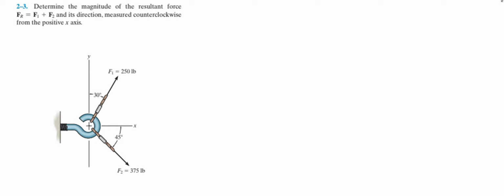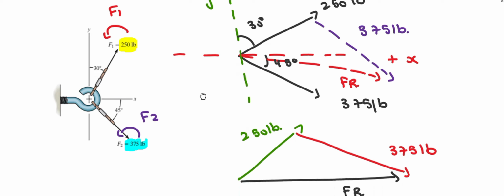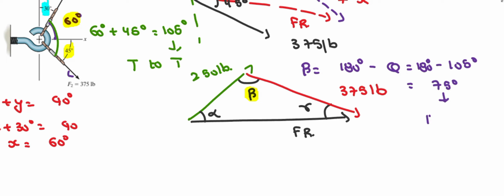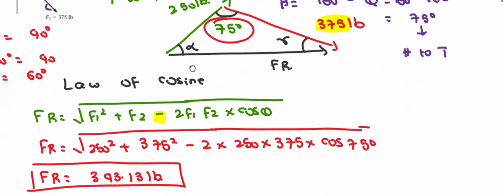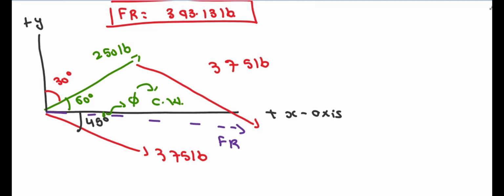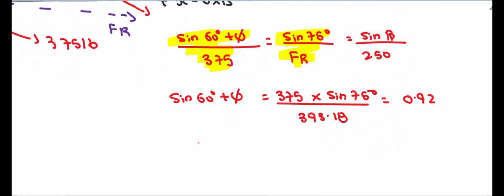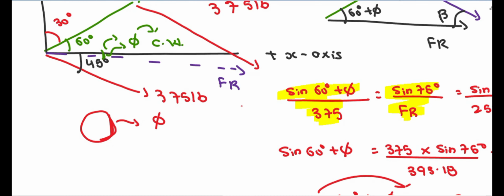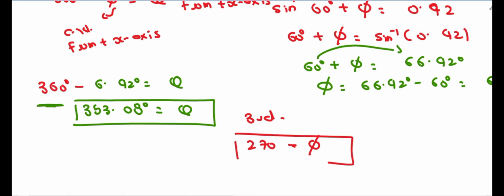Force Vector Analysis | R.C hibbeler 14 edition | Engineering Mechanics | Chapter 2-3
Determine the magnitude of the resultant force FR = F1 + F2 and its direction, measured counterclockwise from the positive x axis

Introduction 0:00
Head to Tail Rule 0:49
Angle measurement of F1 from x axis 2:23
Tail to Tail Angle of F1 and F2 3:00
Head to Tail Angle of F1 and F2 3:29
Law of Cosine 4:10
Law of Sine  8:10
Clockwise angle of FR from positive x axis 9:57
Anti Clockwise angle of FR from Positive x axis 11:05